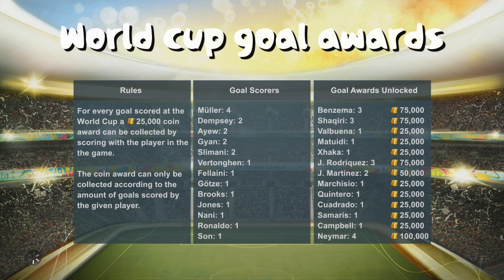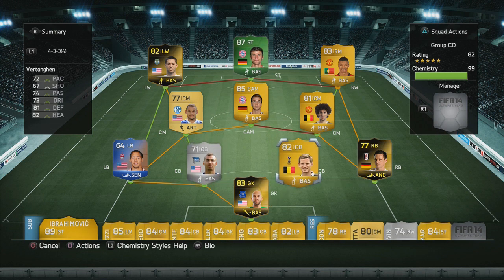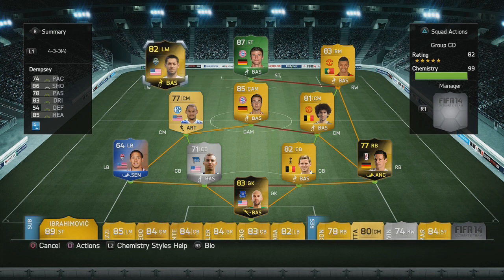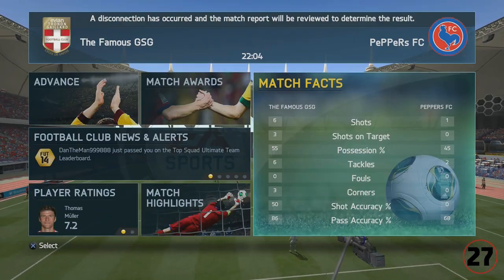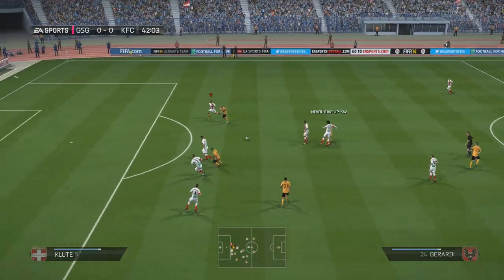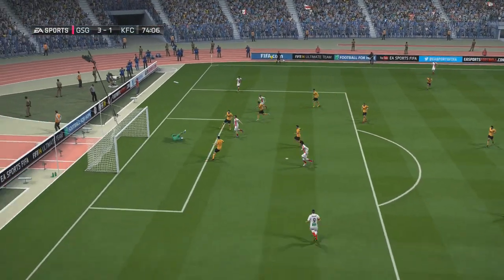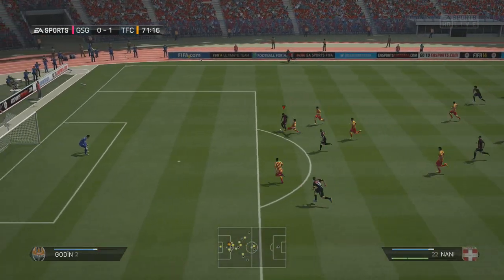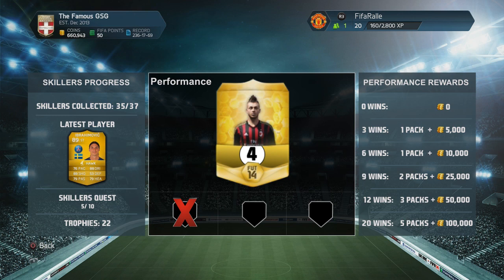Let's FIFA 14 "Group G & H Goalscorers Squad" Episode 69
Here is the 69th episode of Let's FIFA 14 Season 2 on the PS4